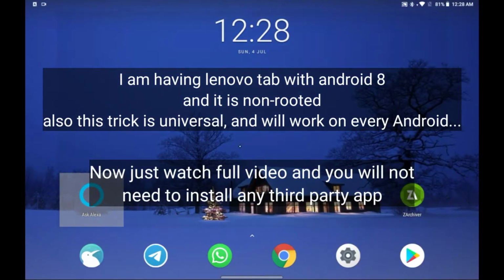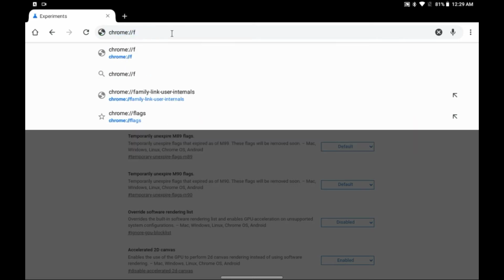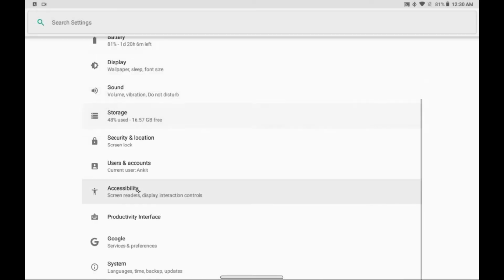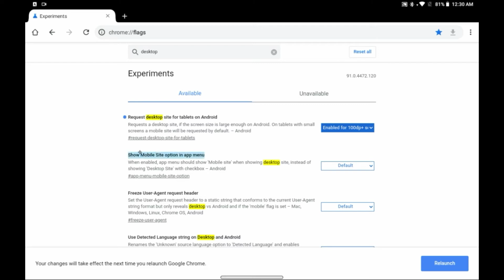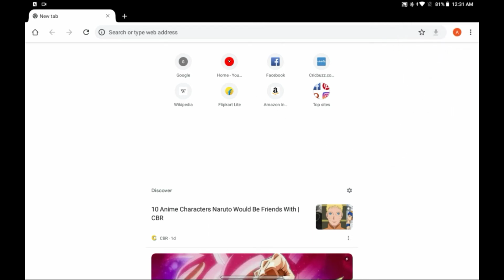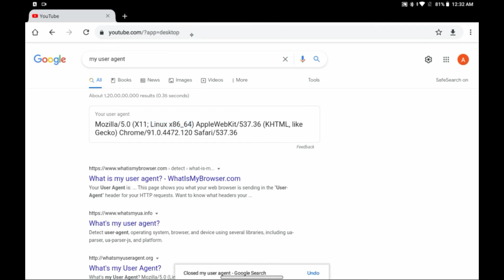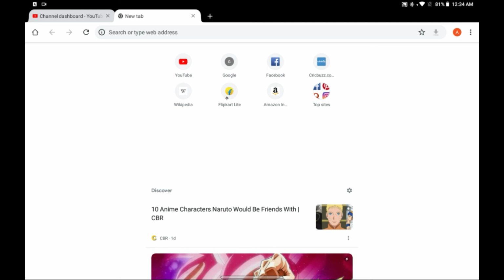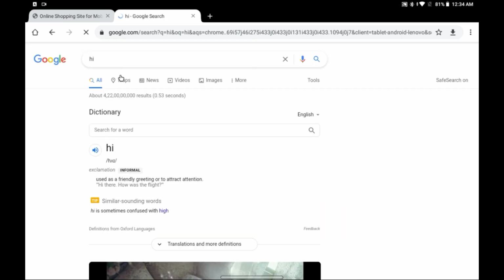How to always get desktop mode in chrome browser (no root) on any android no third party apk needed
Hello Friends,

Welcome back to my YouTube channel So, today in this video I will tell you that how u can get always desktop mode active by default on your google chrome browser only, on android without using any other apk or browser like kiwi, opera, etc.

So,

1. Open your chrome browser and try to use this trick on your latest version of chrome browser.

2. Go to site " chrome://flags" and search for desktop word.

3. On your first option you must see enable desktop mode option, just enable it and relaunch your chrome browser [ you can also set that based on your screen size (dpi) ].

4. Now done, just enjoy your browsing experience and do must tell us that is this trick works for you or not in comment section.

Hope u all enjoy the video 😊😊😊

Met u all friends in my next video

I use intro maker apk to make my intro
I use intro maker apk to make my outro
I use redmi note 5 pro to make video
I use kine master to edit my video
I use my phone only as camera (redmi note 5 Pro)

Have good day
Bye Bye 👋👋✌️.